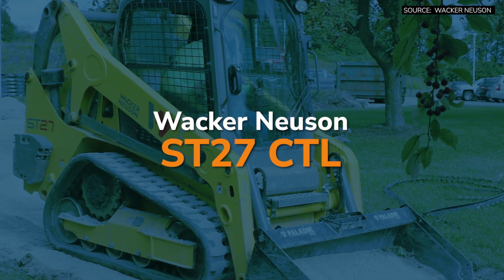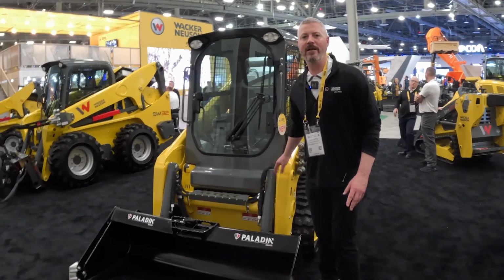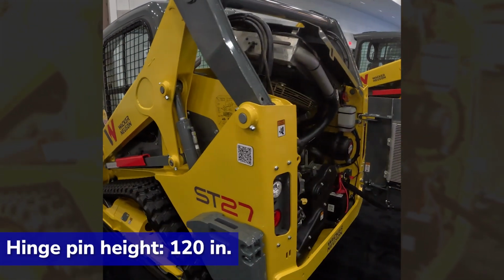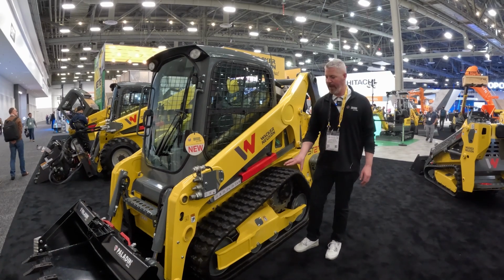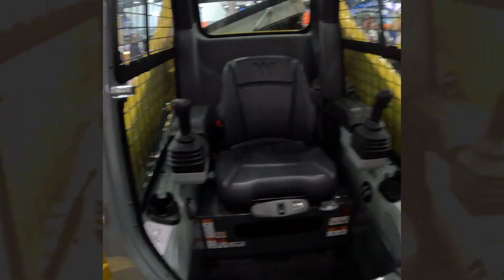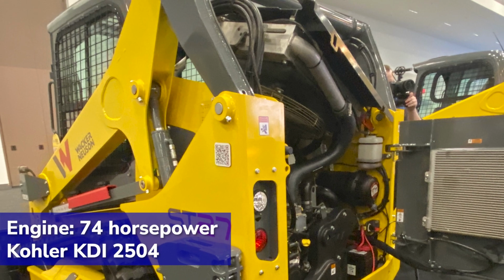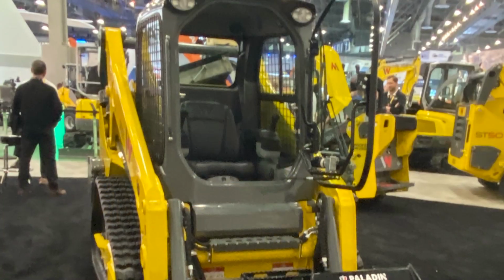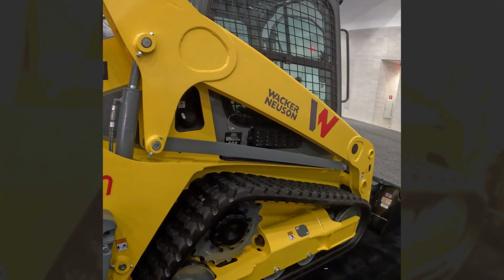Wacker Neuson Unveils Its Smallest CTL, the ST27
Wacker Neuson introduced the smallest model in the company’s line of compact track loaders, the ST27 at ConExpo-Con/Agg 2023. Weighing in at only 7,350 pounds and powered by a 74-horsepower Kohler engine, the machine is easily towable and with a rated operating capacity of 1,890 pounds it can do as much or more than some of its competition. The compact design at only 60-inches wide and 80 inches tall makes it ideal for working in confined spaces with low overhead clearance. A spacious cab and overall design that provides good visibility completes the package of the ST27.